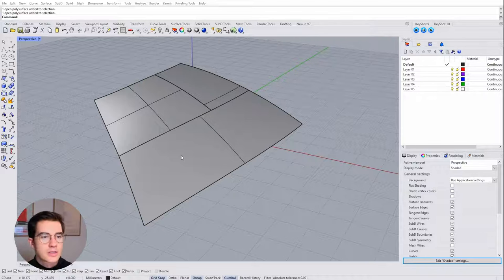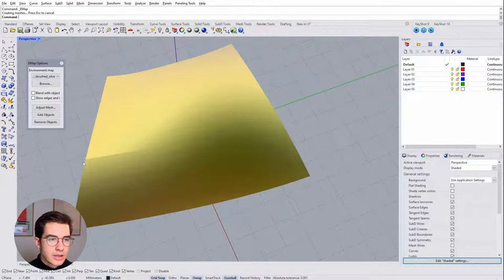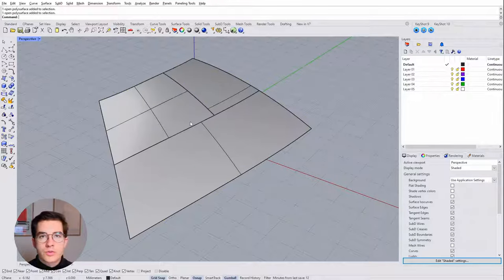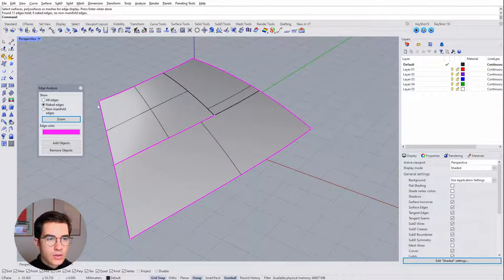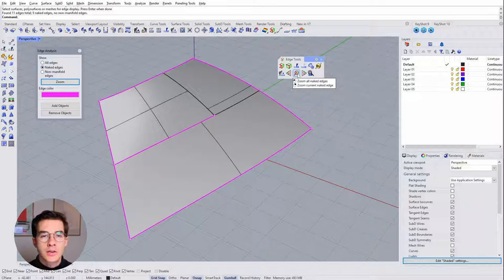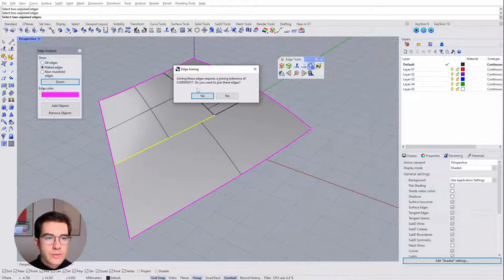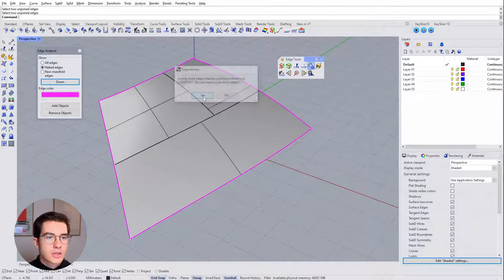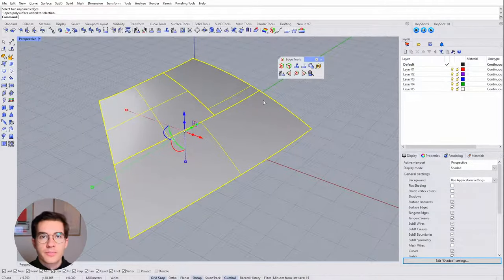Rhino 7 Tutorial: Close Polysurface Edges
In this Rhino 7 tutorial, we will see how we can close edges along two separate surfaces, which is commonly a problem in polysurfaces. This technique will allow trouble-free continued work and saves you time and headaches.